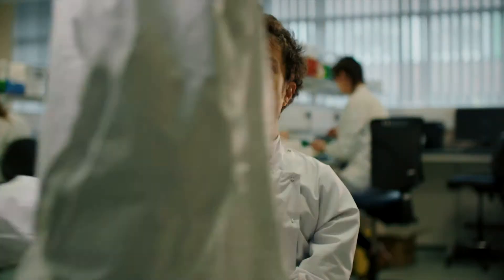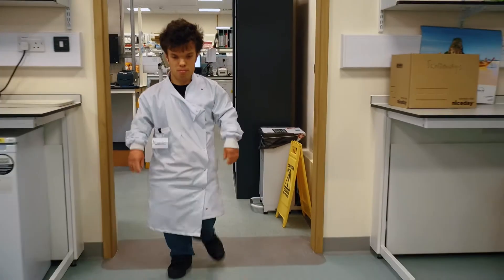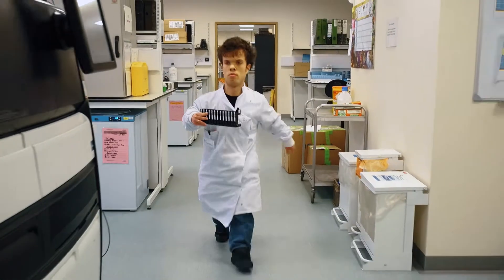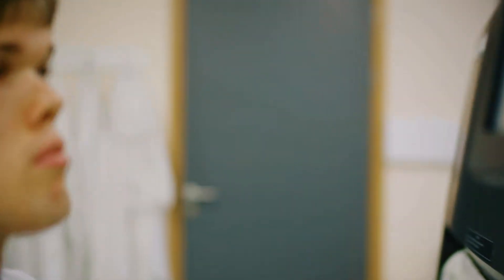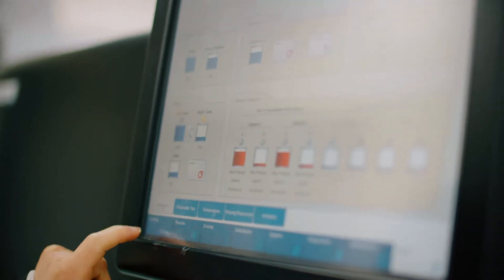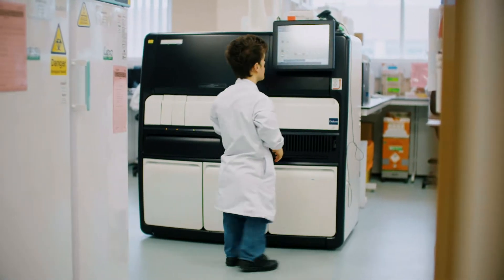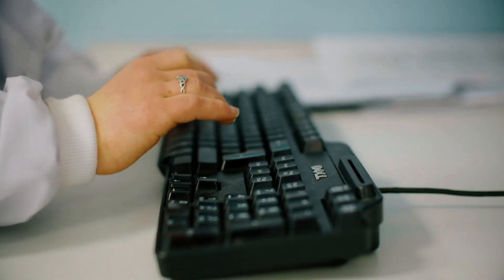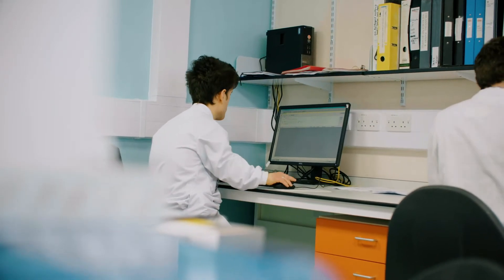Healthcare science apprentice Malcolm talks about his role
Malcolm is an apprentice in healthcare science working in the Severn Pathology labs at Southmead Hospital. Find out what his role involves.